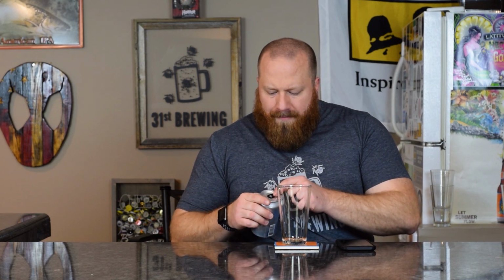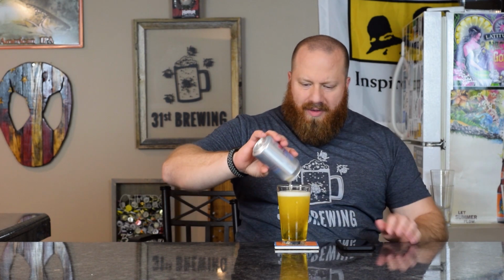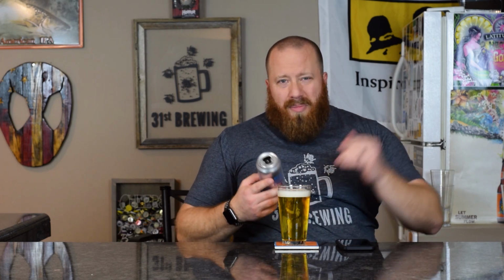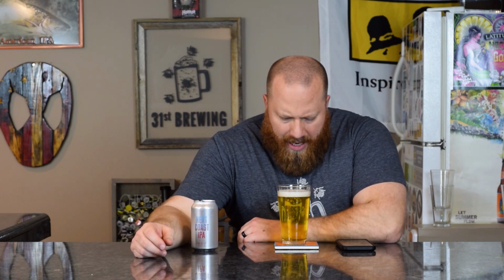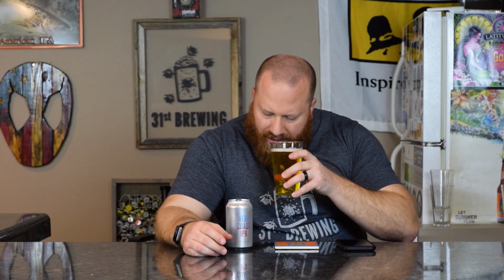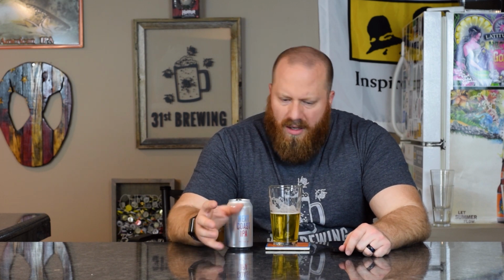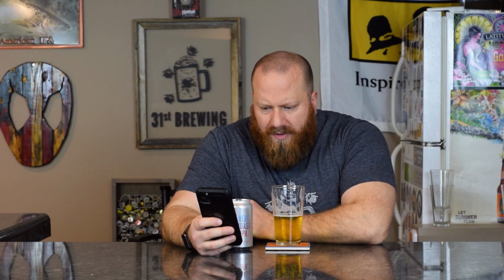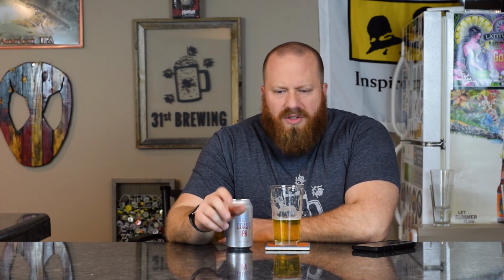Goose Island Next Coast IPA Craft Beer Review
Goose Island Next Coast IPA is an IPA by style. This craft beer is tropical, juicy and hazy. Next Coast IPA is brewed with Nugget, Citra and Mosaic hops. This craft beer is 7% ABV and 40 IBUs. In this beer review, we will review the color, smell, and taste of this craft beer.